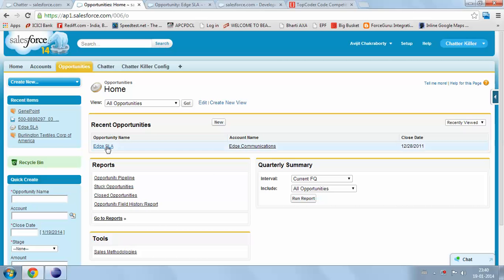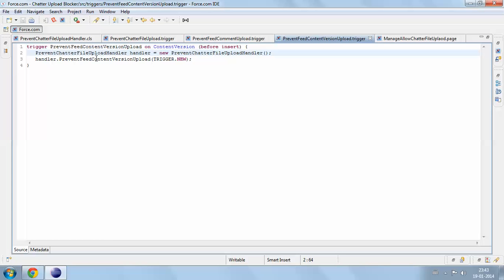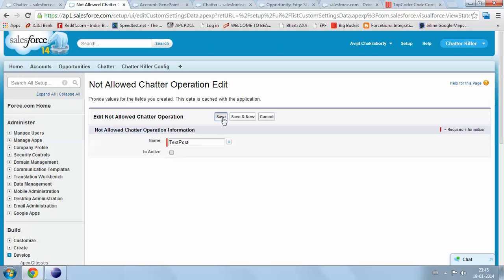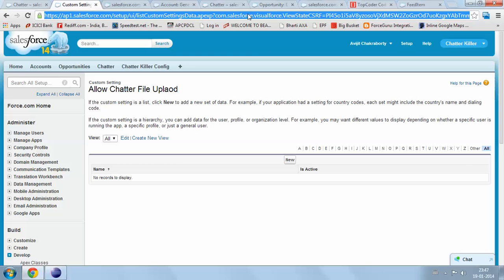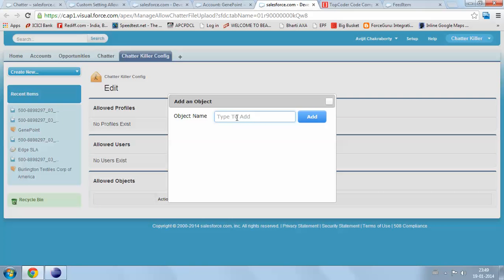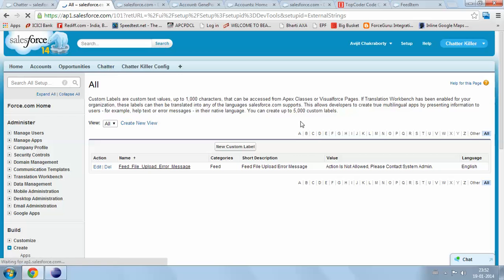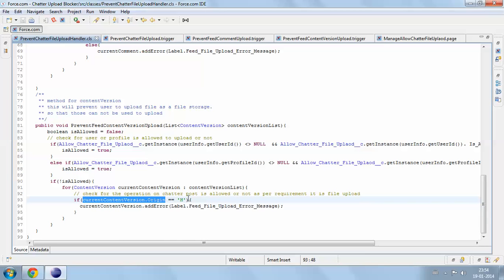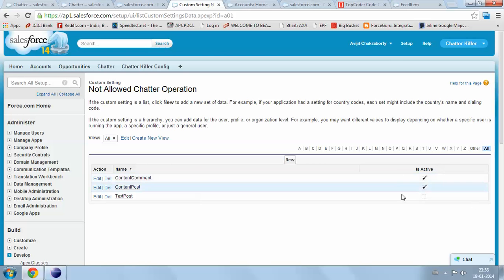Chatter Killer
We'd like to prevent all Chatter users within an org from attaching files to Chatter.  This is for a company that wants to help enforce the keeping of all documents within a single, central repository OTHER than Chatter Files (i.e. Box.net, etc.).  Users should still be able to Chatter, post links, etc, but attaching a file should either be prevented.  A notification should be provided informing the user that attaching files is prohibited.